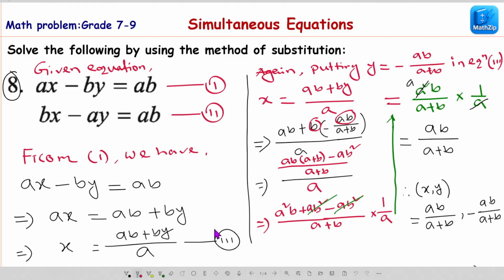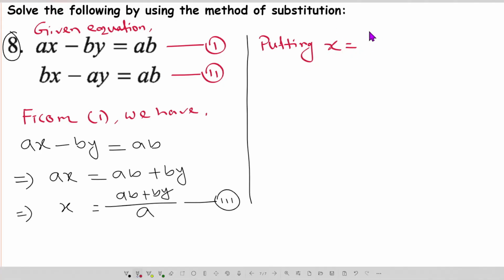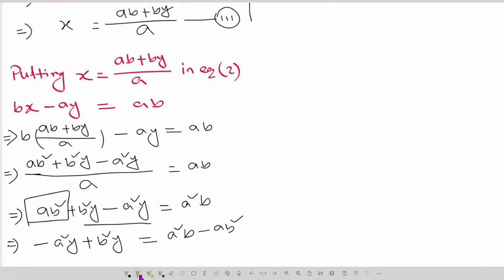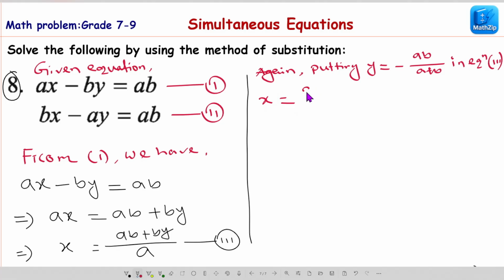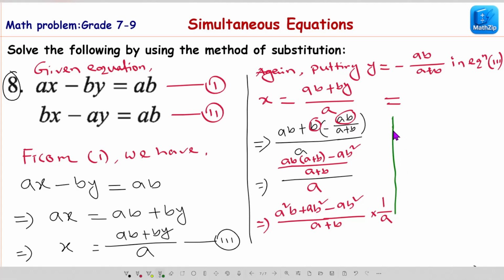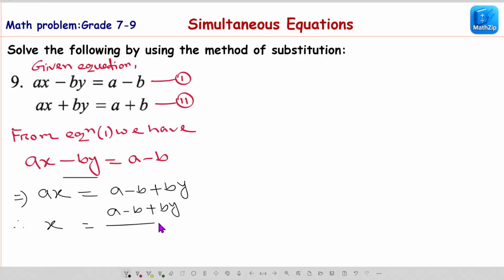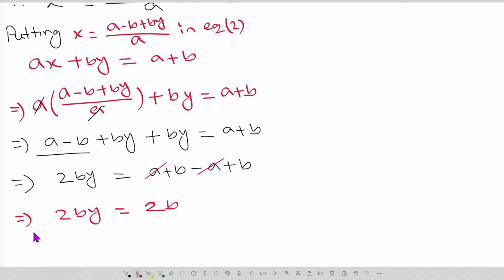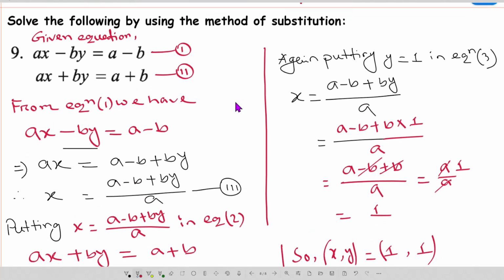IGCSE & O-Level Math | Simultaneous Equations: Substitution Method | Q8-Q9 | Ep-04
Learn how to solve simultaneous equations using the substitution method! This step-by-step algebra tutorial is perfect for students preparing for school exams, competitive tests, or just brushing up on core math skills.

🔍 What you’ll learn:
• How to solve using the substitution method
• Algebraic tricks for fast solving

💡 Useful for: IGCSE | SSC | Grade 7-10 | SAT | Math Olympiad Prep